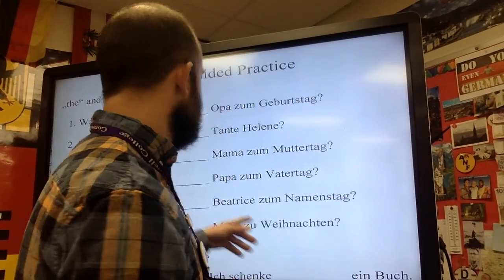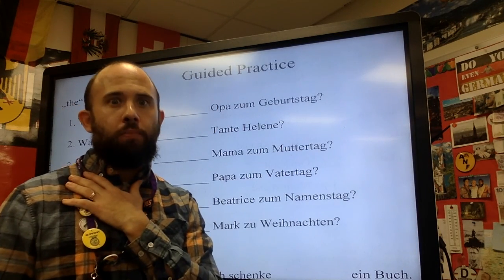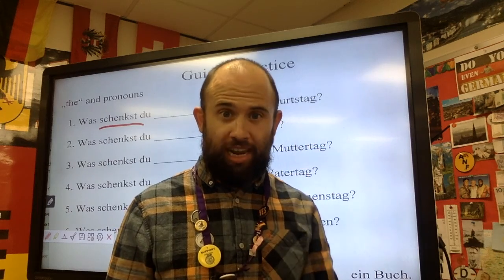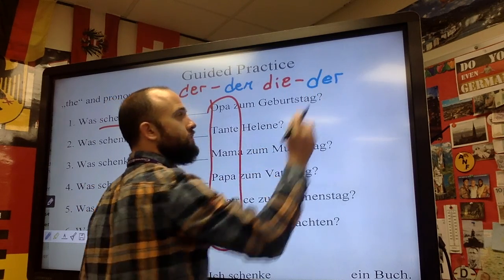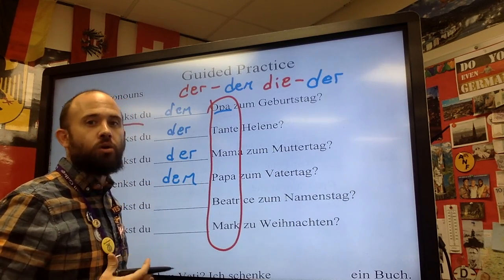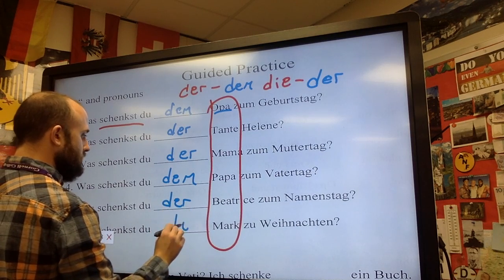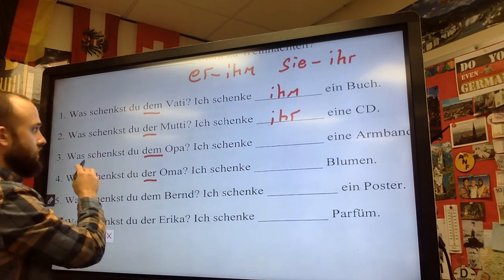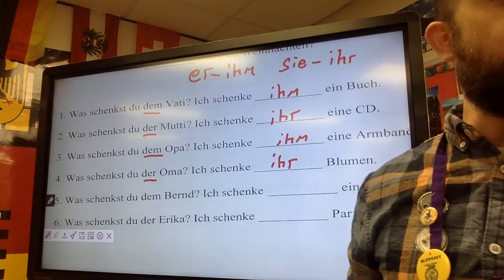10 30 Dative Intro d2 k10